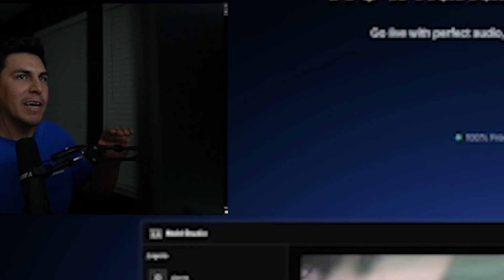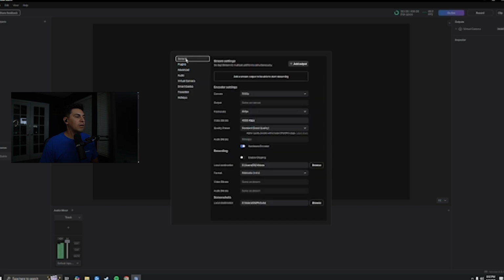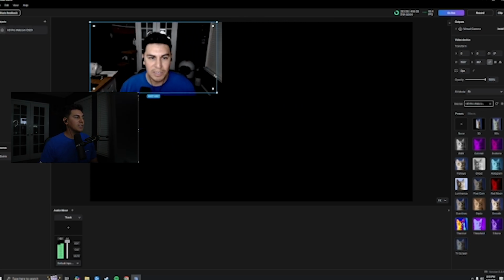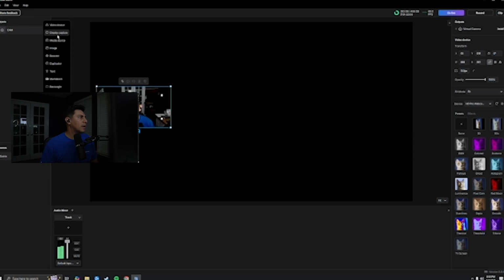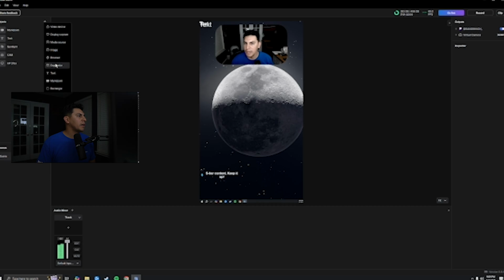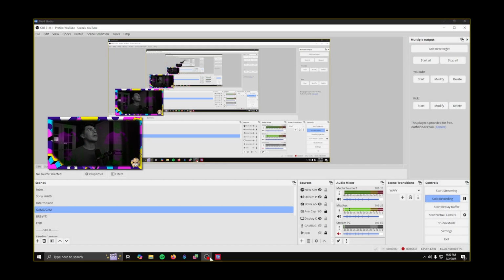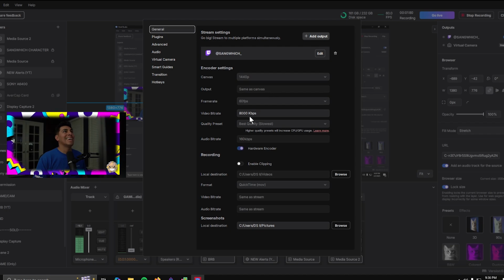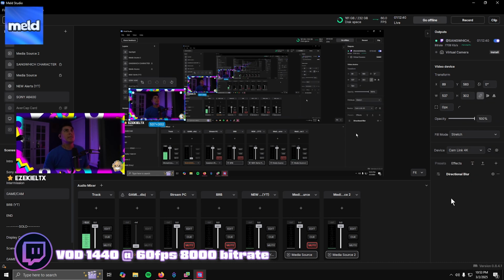MELD STUDIO, is it worth switching from OBS ? A in-depth look as to why not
I've been using OBS for eight years now, and I'm curious about trying out Meld Studio for my streaming needs. Do you think it's worth making the switch?

00:00- Intro
00:20 - Install & Features of Meld Studio
01:23 - UI Navigation of Meld
02:11 - Preferences
04:14  -Layers and Scenes
04:35 - Webcam & Effects
07:12 - Vertical Stream Setup
09:47 - Multiple Scene Setup
11:22 - OBS transfer to Meld
14:18 - Twitch VOD after Streaming on Meld
15:02 - Outro